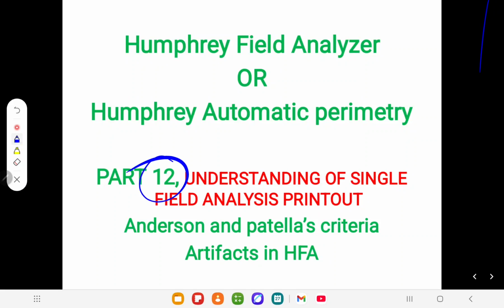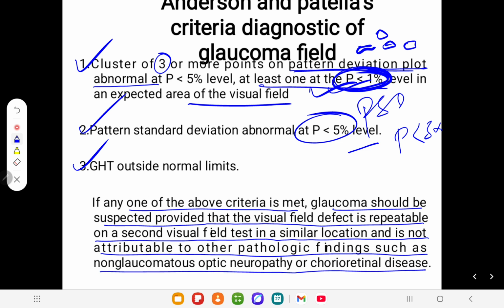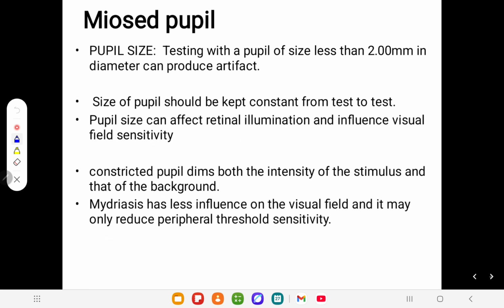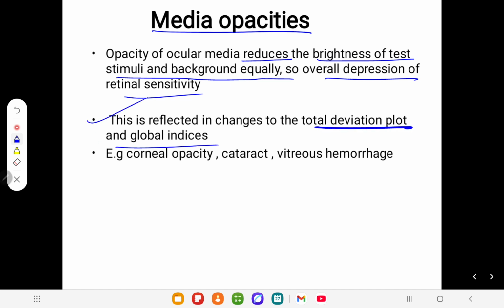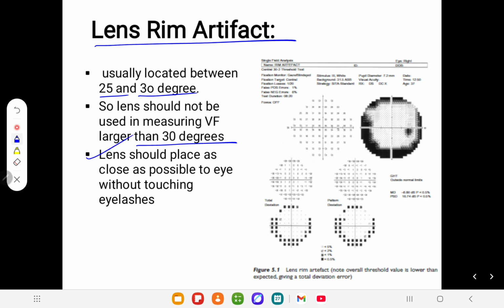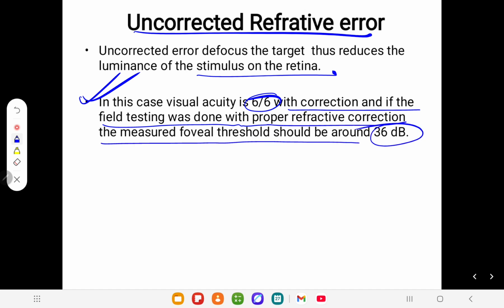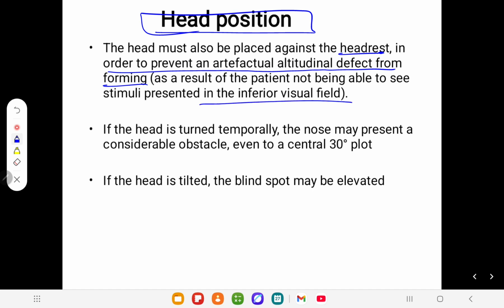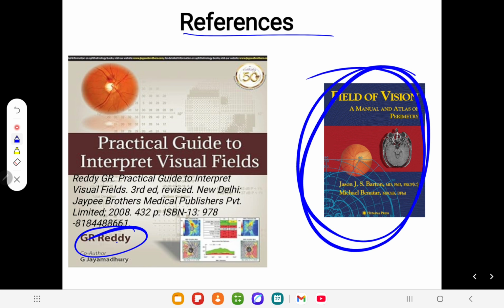Humphrey Field Analyzer part 12: Anderson's Criteria and Visual Field ARTIFACTS